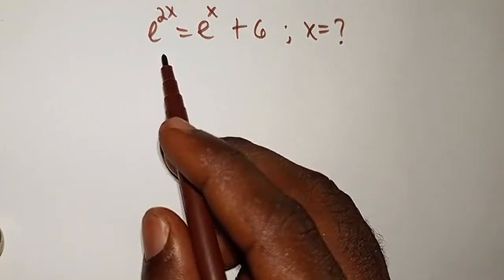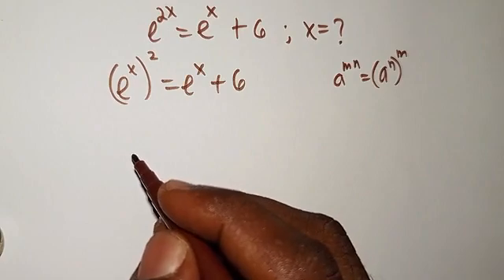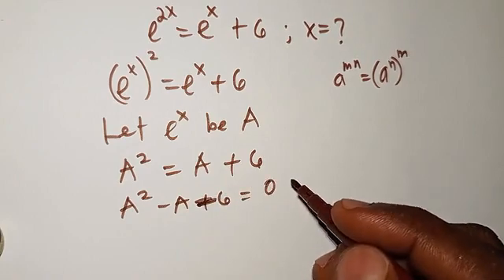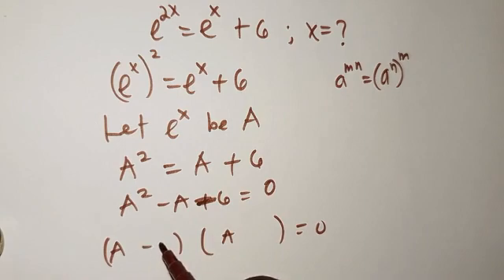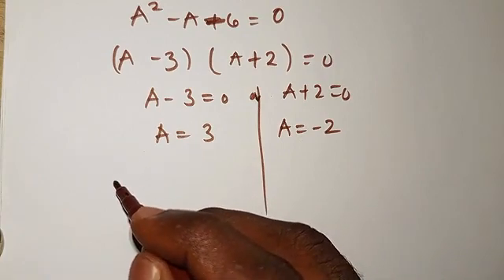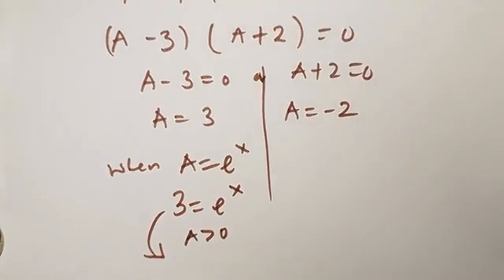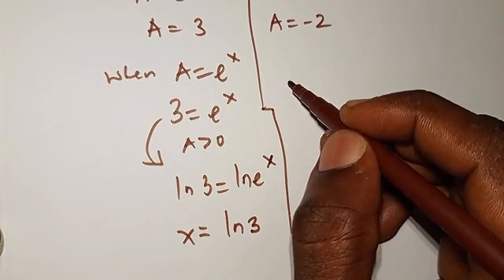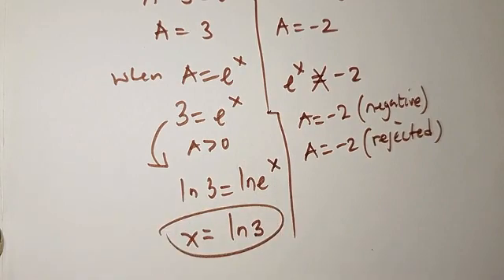Japanese Math Challenge | Can You Solve This Tricky Problem? | Math Olympiad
Get ready to test your problem-solving skills with this challenging math problem from the Math Olympiad!

Join us in this Japanese math session with @ShittuMathematicsClass01  as we tackle a tricky problem together. Put your math prowess to the test and see if you can crack the code!

Don't miss out on this engaging and educational journey into the world of mathematics.